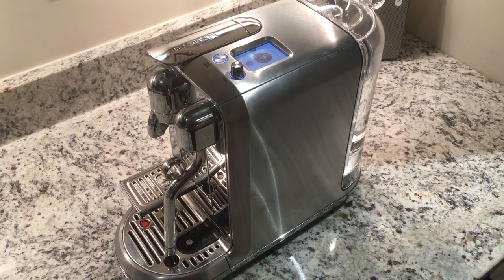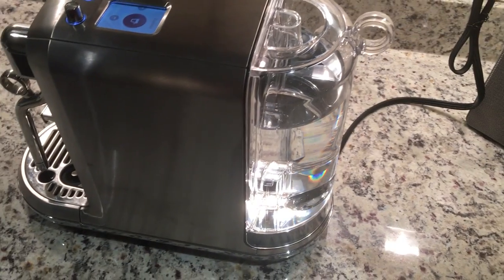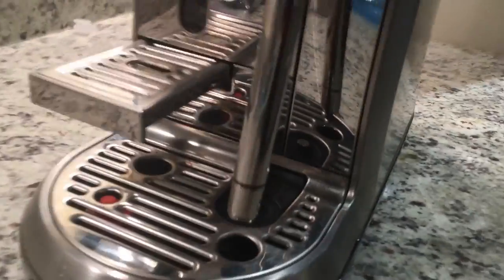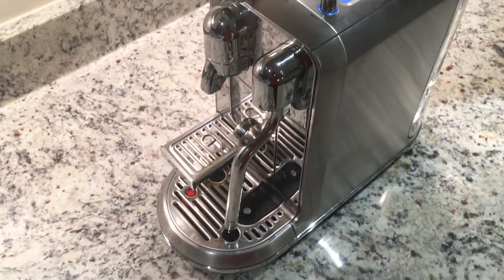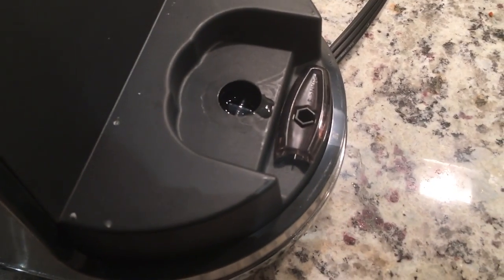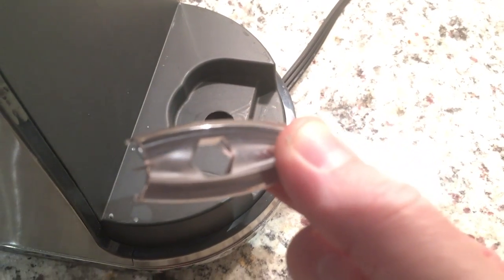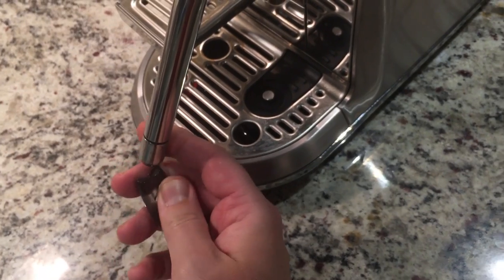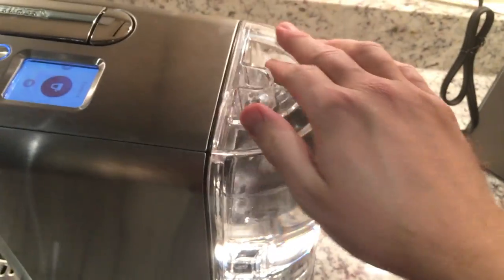Undiscovered BONUS Tool: Nespresso Breville Creatista Plus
★★★PURCHASE LINKS★★★

Nespresso Creatista Plus by Breville
Breville Oracle
Nespresso Capsule Cube
Digital Stainless Thermometer Instant-Read

Check out the BONUS Tool hidden on the Nespresso Breville Creatista Plus and how it can help you clean your machine!